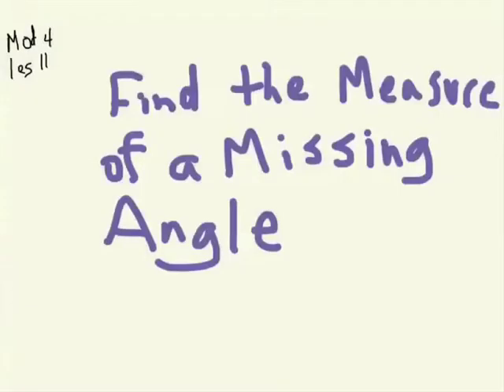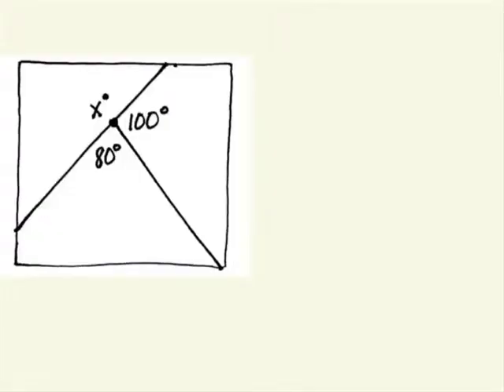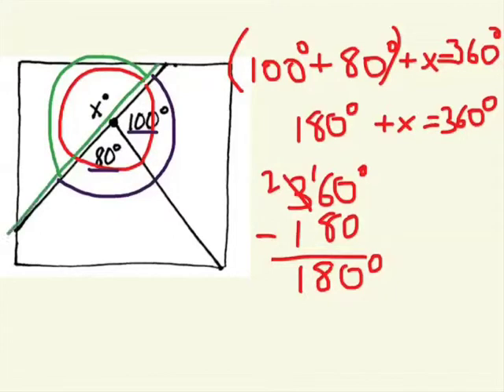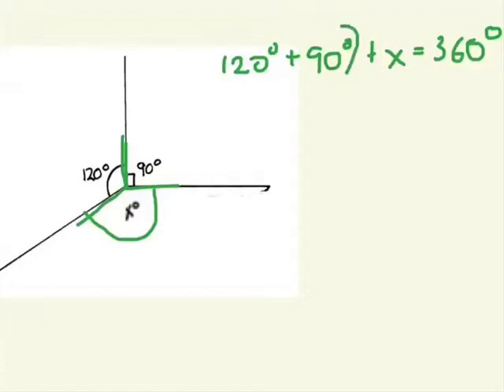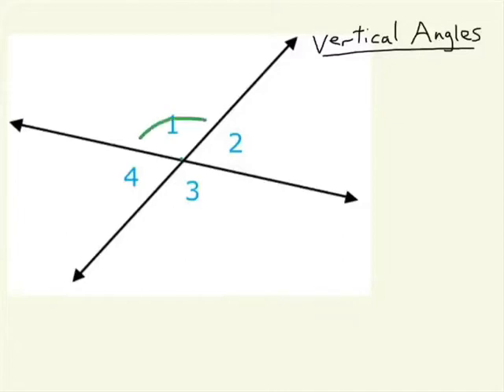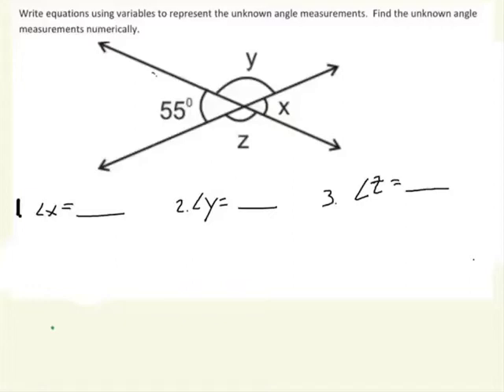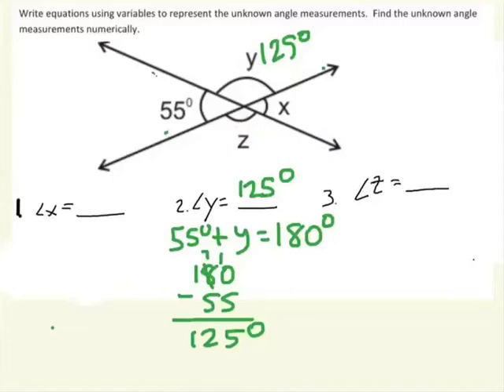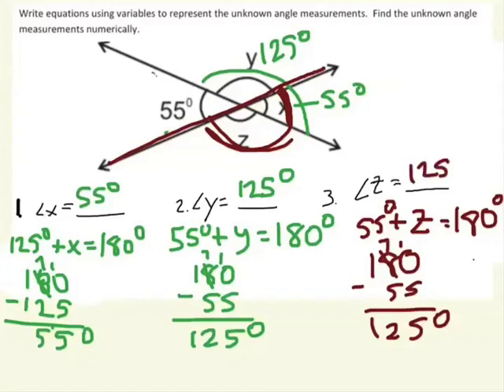mod 4 les 11 Find the Measure of a Missing Angle Part 2